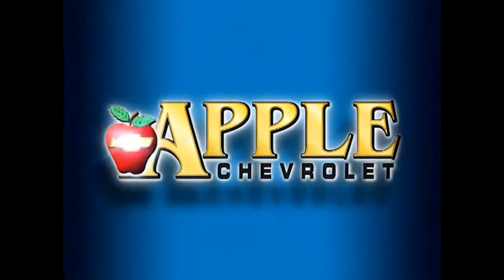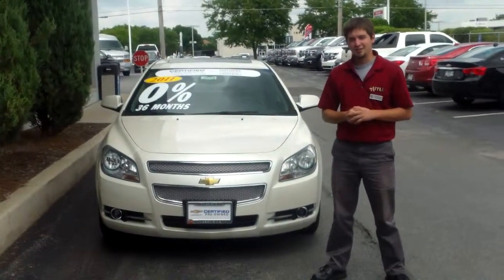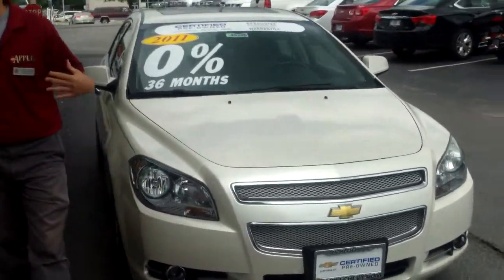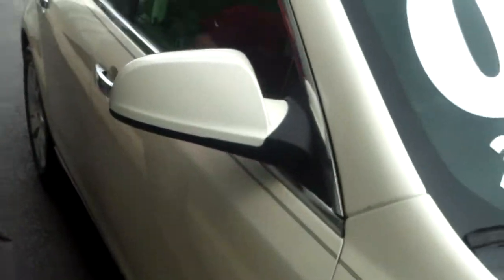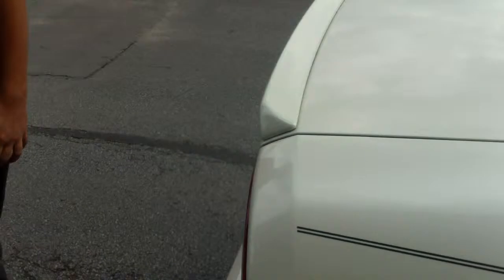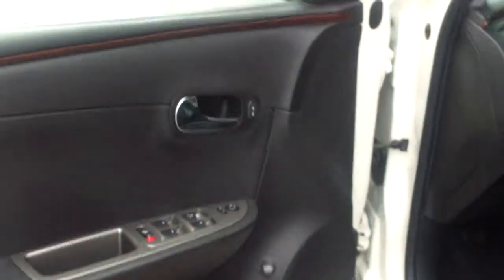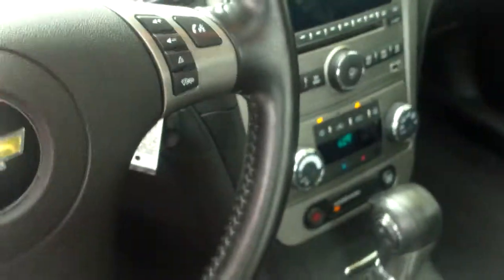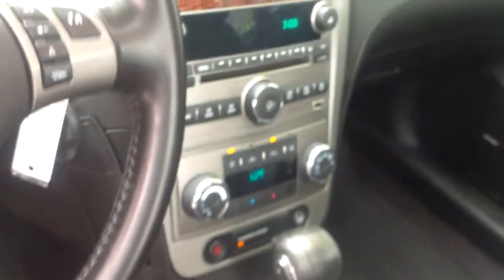2011 Chevrolet Malibu LTZ at Apple Chevrolet in Tinley Park, IL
2011 Chevrolet Malibu LTZ Walkaround Video at Apple Chevrolet in Tinley Park, IL